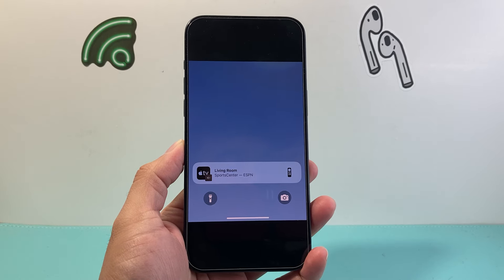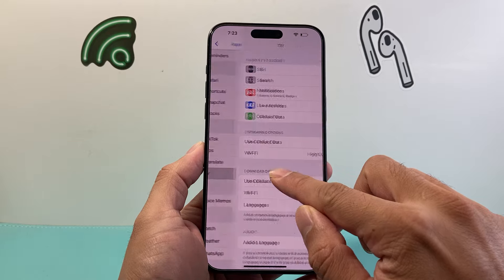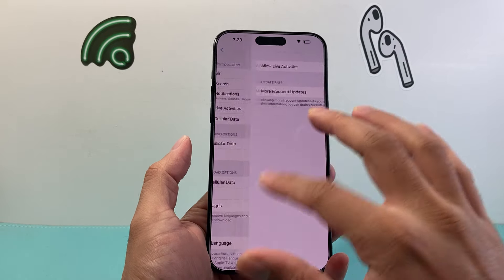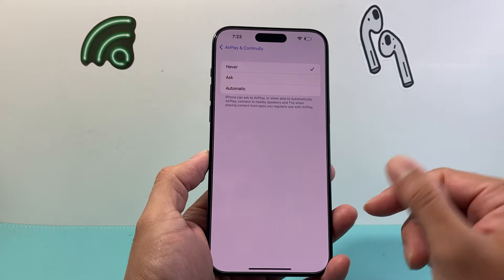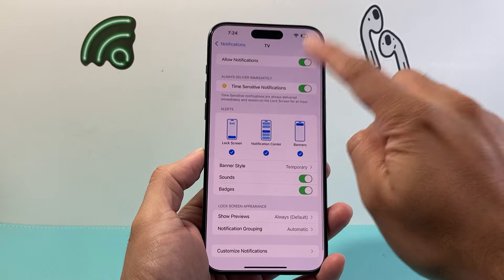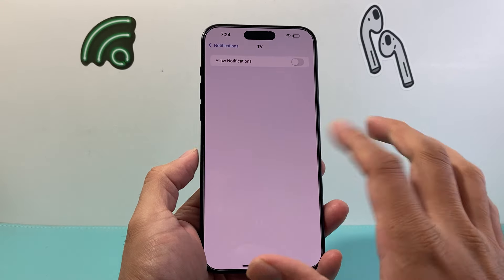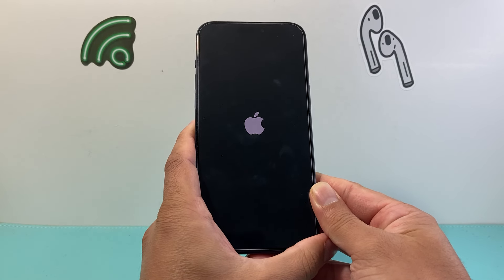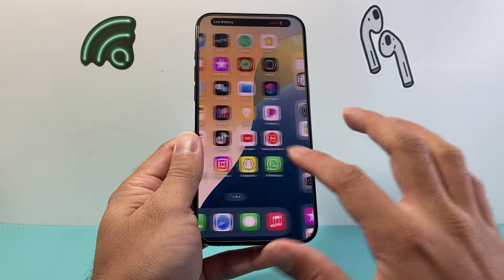How To Remove Apple TV Remote From Lock Screen on iOS 18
In this guide, I show you how to remove the Apple TV Remote from your iPhone Lock Screen on iOS 18.